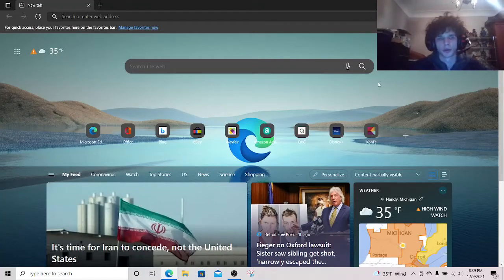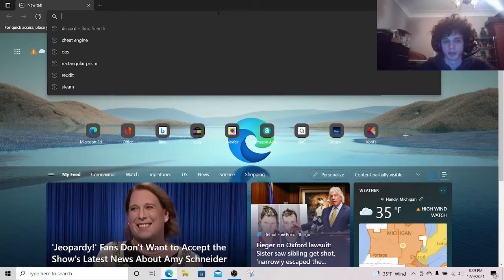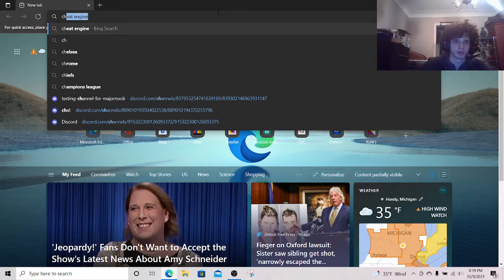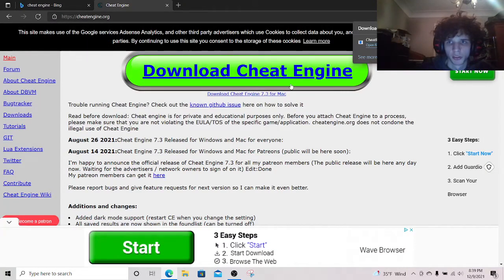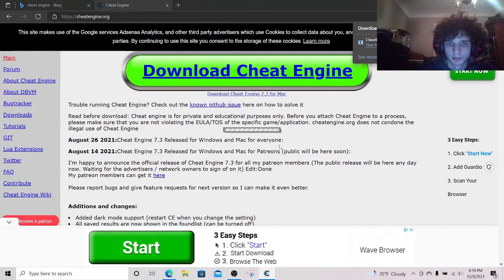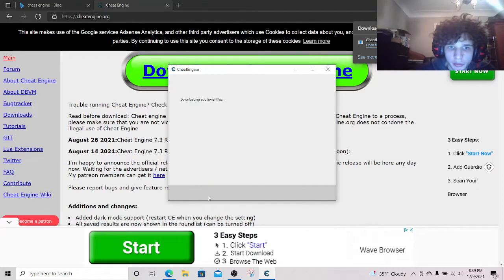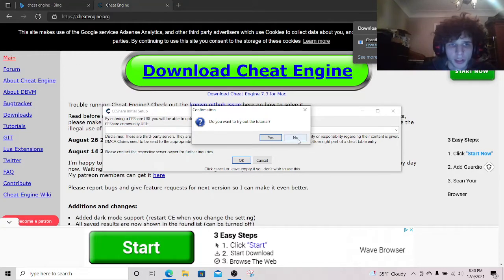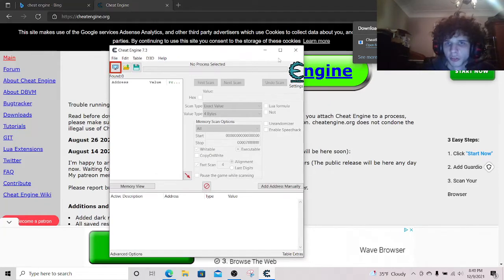how to install cheat engine correctly without getting viruses